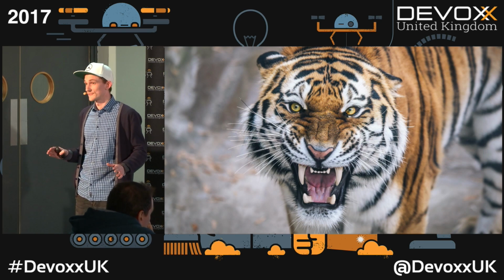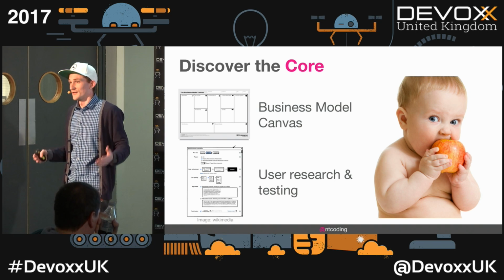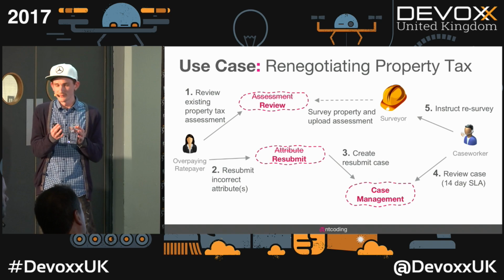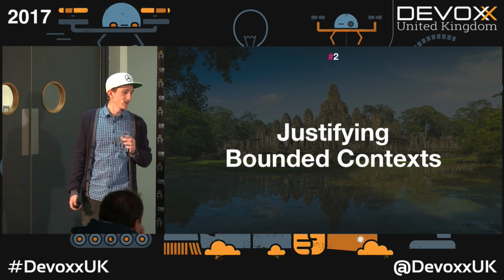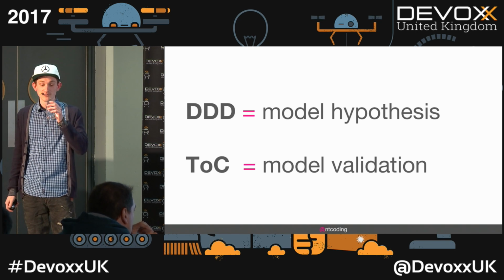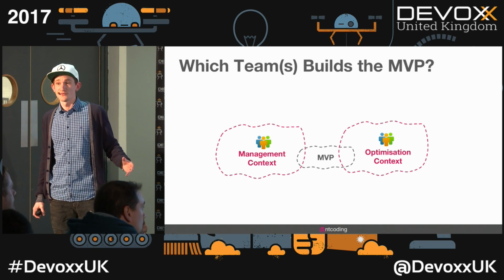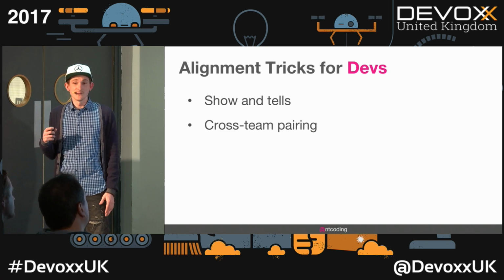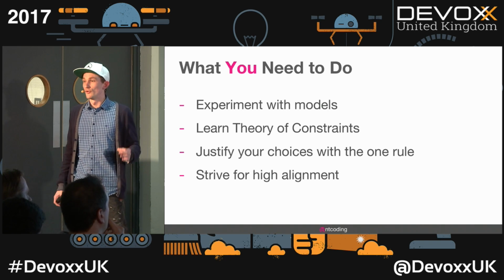The Art of Discovering Bounded Contexts by Nick Tune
Bounded contexts are a cherished member of the microservices family, but they mean lots of different things to lots of different people. So what actually are they? How do you find them? How do you design microservices around them? In this talk you’ll learn about advanced domain-driven design techniques for finding bounded contexts, designing microservices and improving the alignment of your whole organisation.

Instead of naively chopping up a system into arbitrary small pieces and calling them ‘microservices that implement bounded contexts’, or merely thinking cross-functional teams will suffice, deeper, more nuanced design skills are needed. All domains are different- there is no flowchart that guides teams into knowing exactly how to break up a large system into smaller pieces that minimise the costs of handovers and shared dependencies.

You will learn how DDD heuristics and Theory of Constraints help you to create maximum autonomy.

Nick Tune is passionate about delighting users, creating business impacts, and crafting quality software, placing an equal focus on improving both the delivery capabilities and alignment of an organisation. He specialises in transformation projects, having worked with a number of organisations in both the public and private sector to achieve continuous delivery. He is the co-author of Patterns, Principles and Practices of Domain-Driven Design, blogs at ntcoding.com, and is currently on a hugely-ambitious adventure with Salesforce where he is a Principal Engineer.